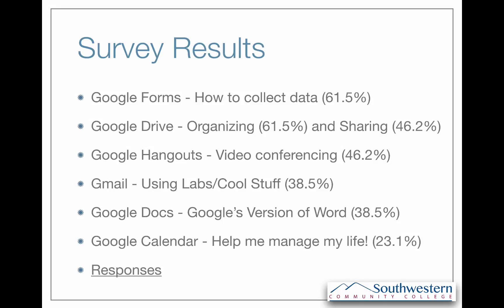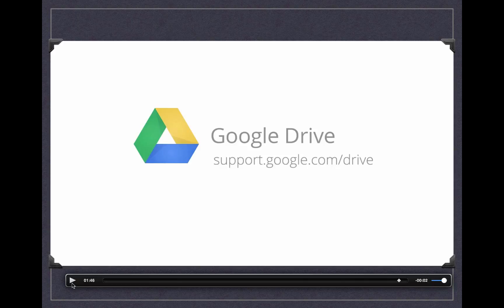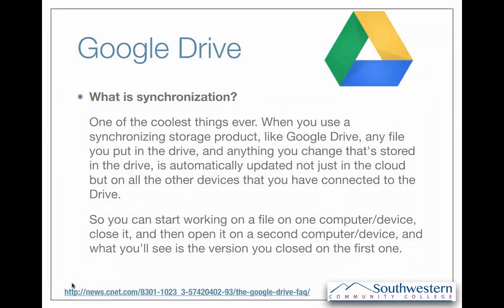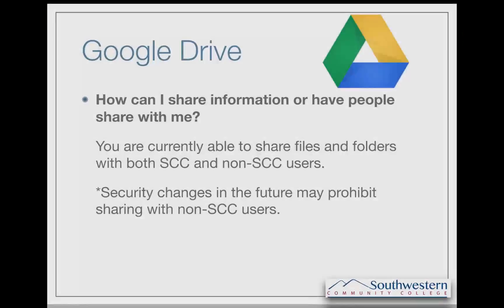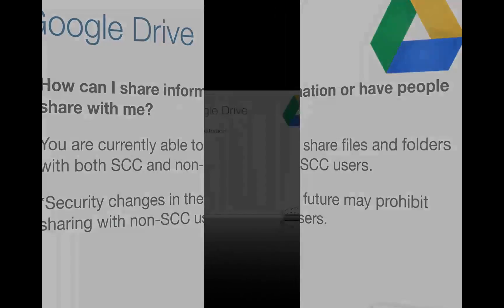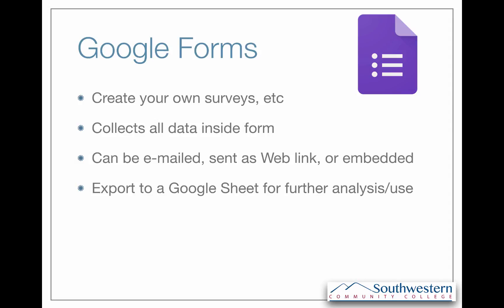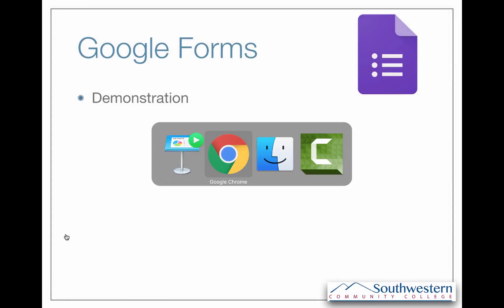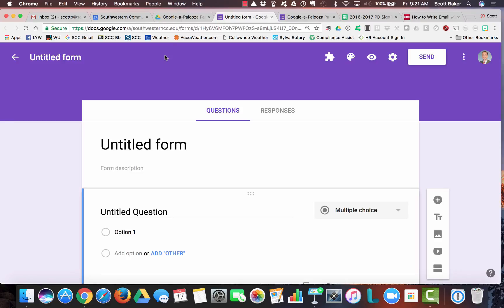TOPs: Google-a-Palooza IV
Scott Baker, Vice President for Information Technology, presents about Google Apps for Education